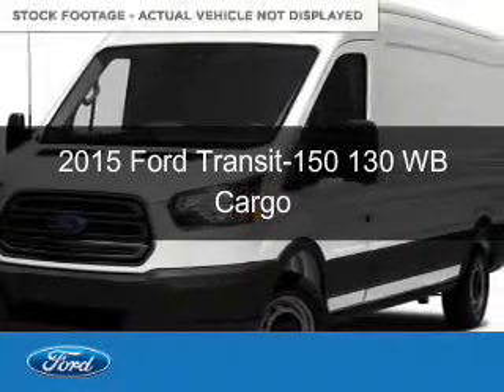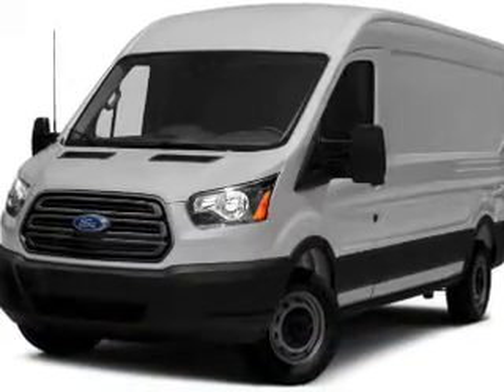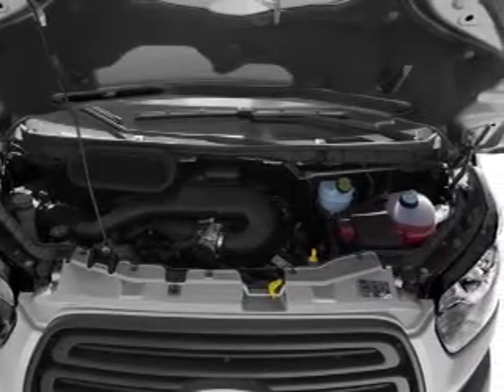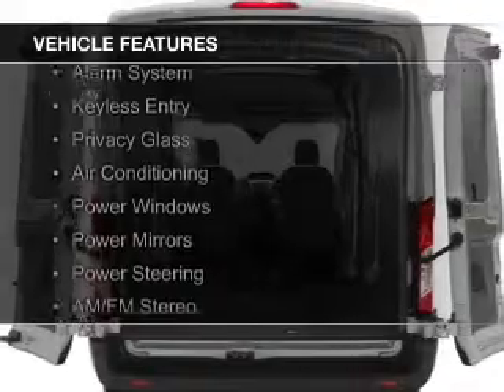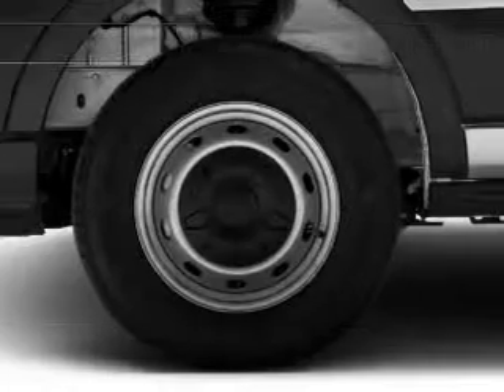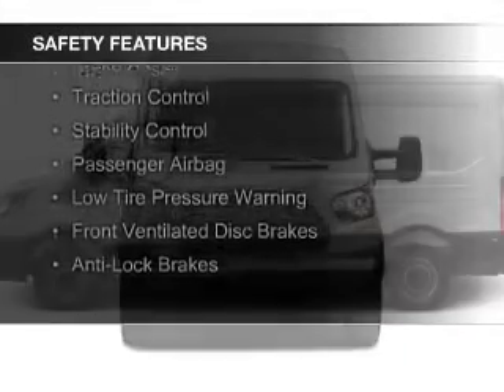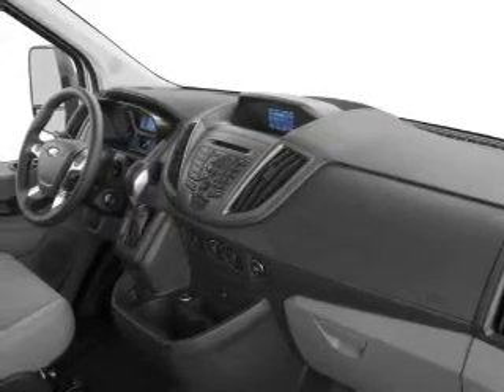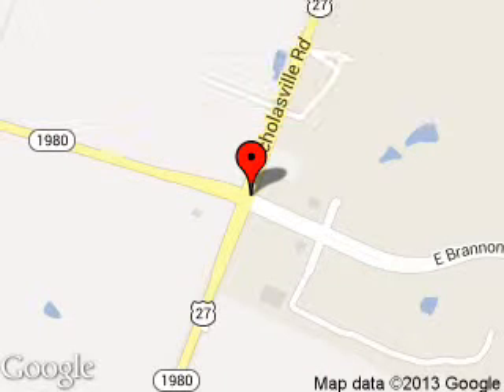2015 Ford Transit-150 - Nicholasville KY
Phone:
Year: 2015
Make: Ford
Model: Transit-150
Trim: 130 WB Cargo
Engine: 3.5 liter 6 cylinder 24 valve
Transmission: 6-Speed Automatic
Color: Oxford White
Mileage: 3
Address:
4080 Lexington Road